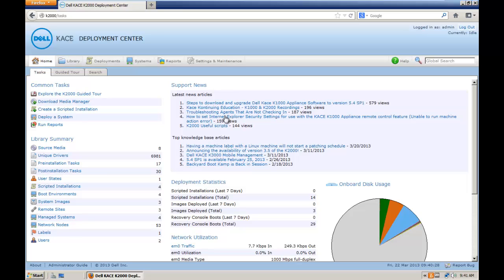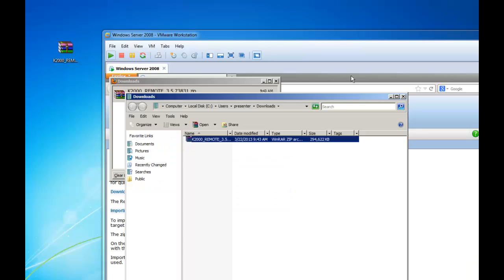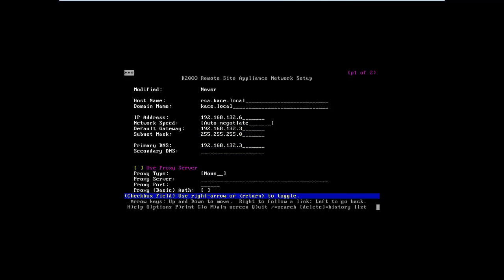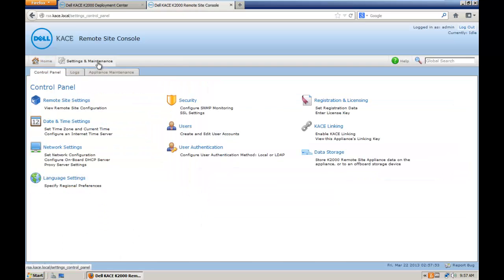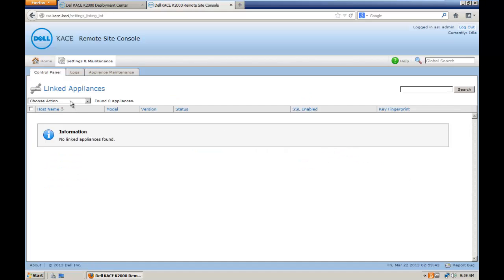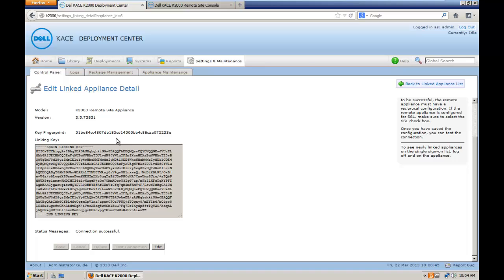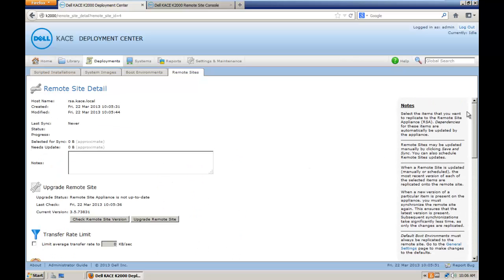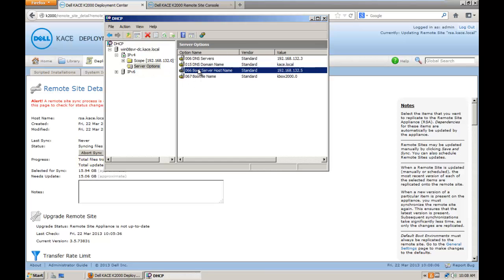How to deploy a K2000 RSA (Remote Site Appliance)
This video explains briefly how to deploy a RSA (Remote Site Appliance) for the Dell Kace K2000